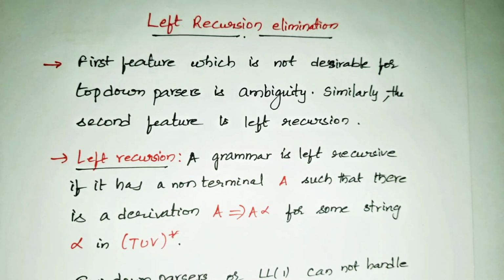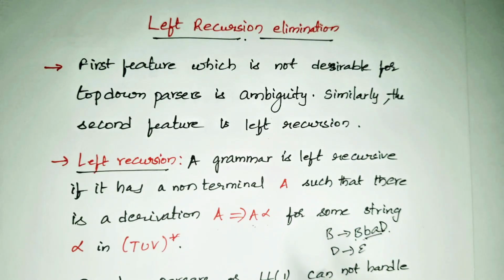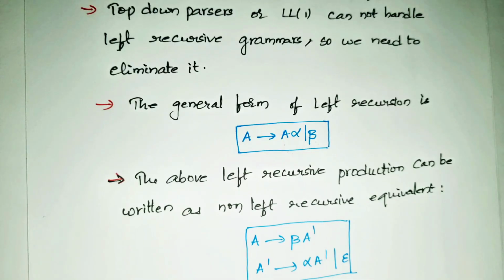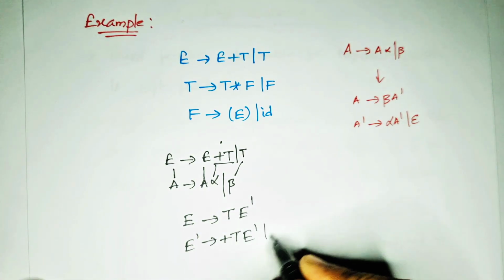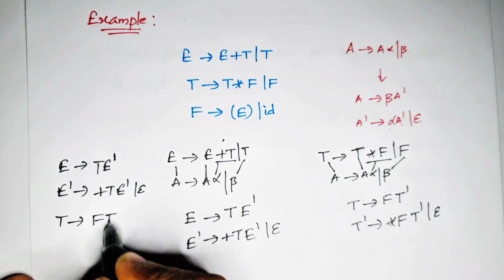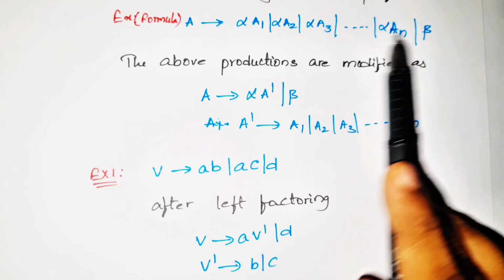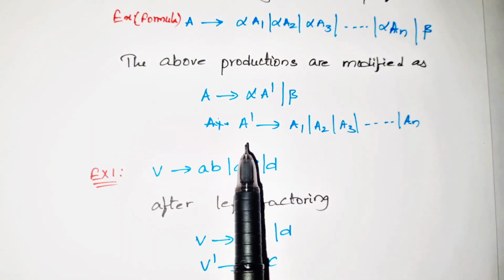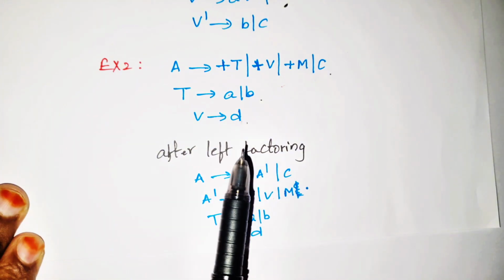Lec 13 | Left Recursion Elimination and Left Factoring With Example | Compiler Design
Learn Left Recursion Elimination and Left Factoring with the grammar E → E + T | T, T → T * F | F, F → (E) | Id in Compiler Design. This tutorial is designed for GATE CSE, Engineering, Computer Science, University Exams, and Interview Preparation. Watch the complete lecture on Logic Binder to strengthen your grammar transformation concepts.